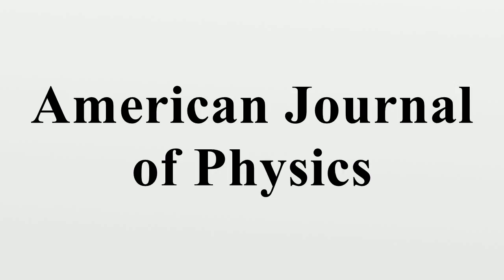American Journal of Physics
The American Journal of Physics is a monthly, peer-reviewed scientific journal published by the American Association of Physics Teachers and the American Institute of Physics.The editor is David P.